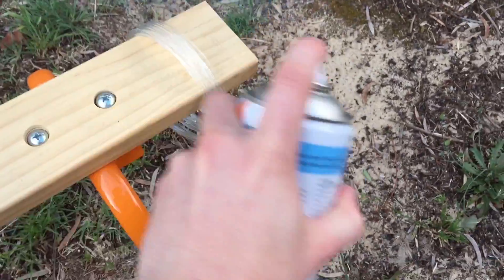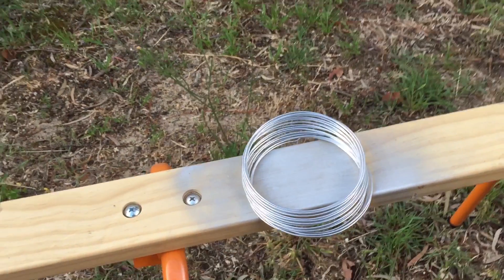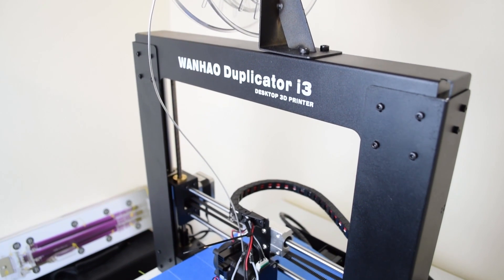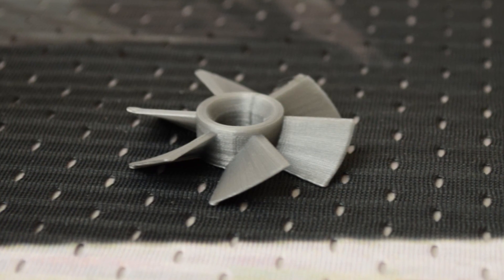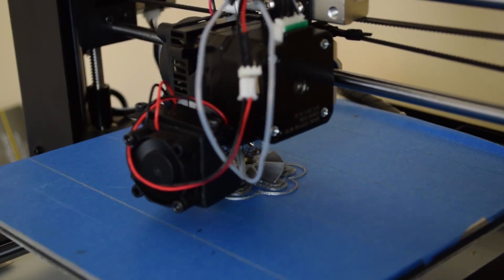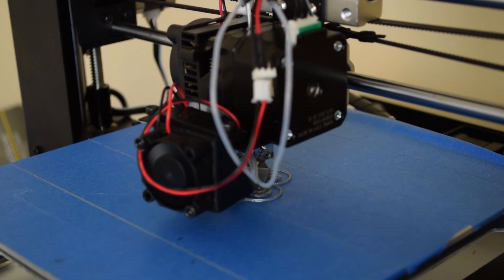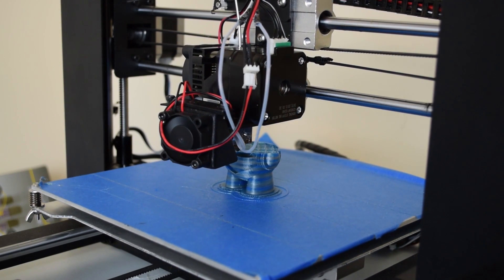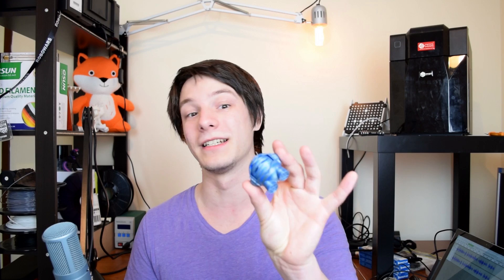3D Print in ANY COLOUR with this Super Easy Hack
Let's face it, you never have the colour you want on hand for a 3D Print... Well what if it was as easy as a short trip to your local hardware store?!

This simple trick results in coloured 3D Prints with pigment through the entire print, not just on the surface like a coat of paint would be. It's really easy to do and works great. You can also creatively combine colours for really artistic effects. Give it a shot!